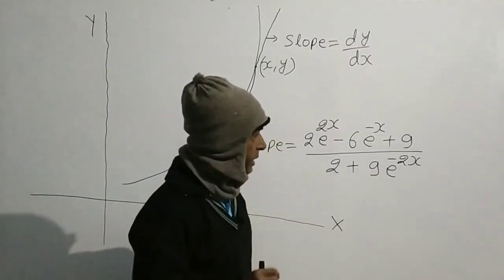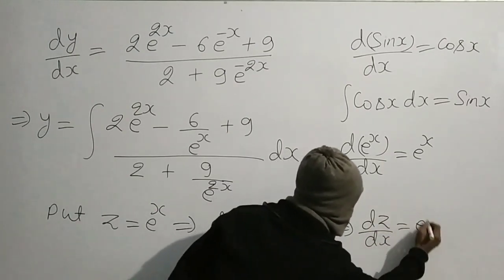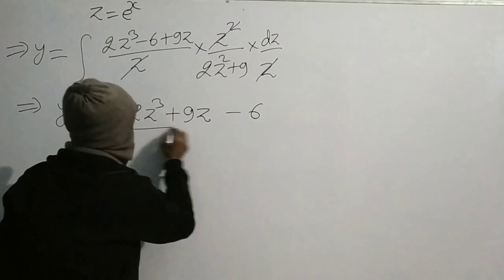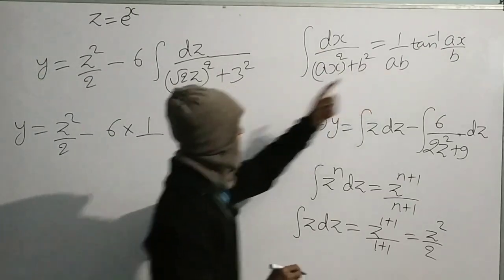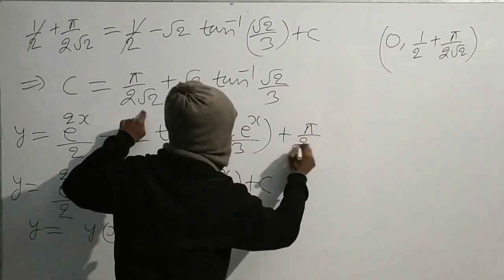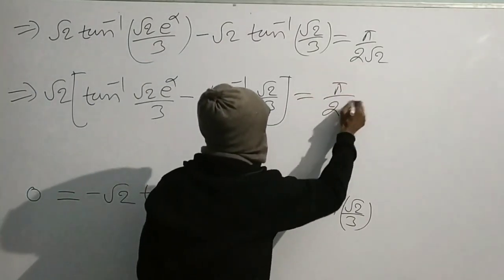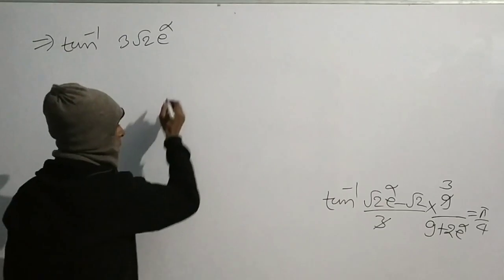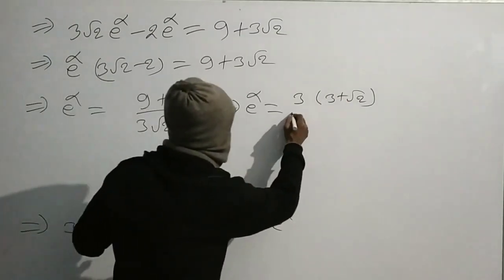JEE Main 2022 25 July Shift-1 Section-A Q. (10) Solution | Differential Equation | Integration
Differential Equation JEE Question | Integration JEE
JEE Math | JEE Main Math